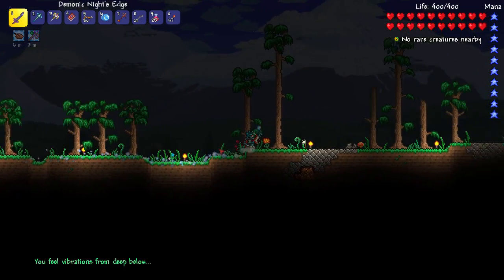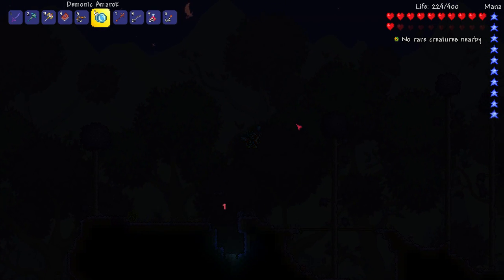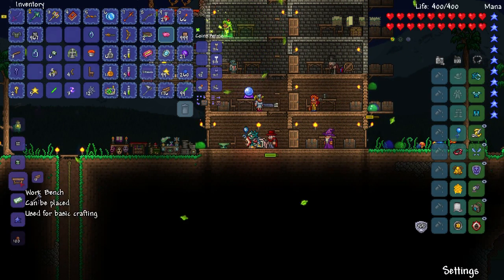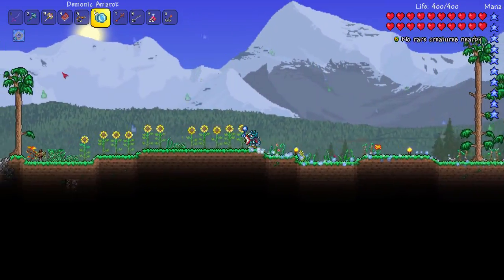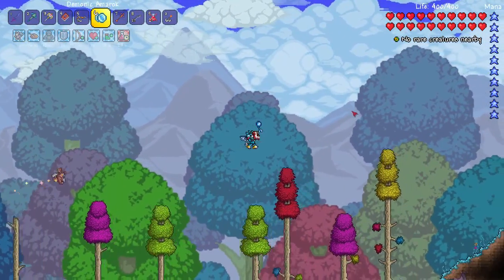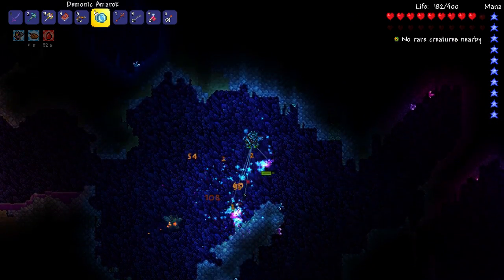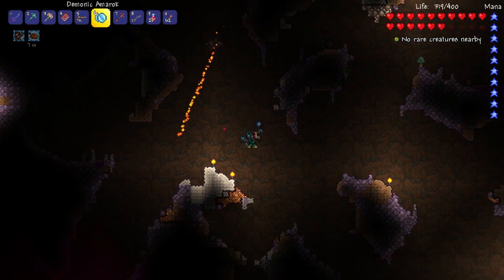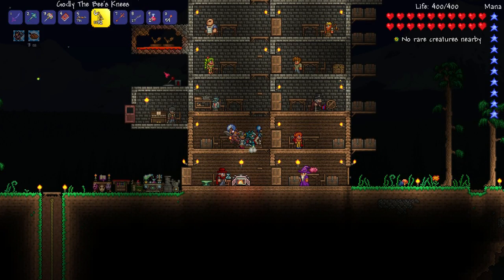Terraria -- Episode 39: Slime Rain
In this episode, we get reminded that we are in Hardmode as we continuously die, and then we deal with some odd weather...

Terraria is an awesome 2-D adventure game that focuses on combat over mining, and has a ton of crazy awesome weapons and bosses!